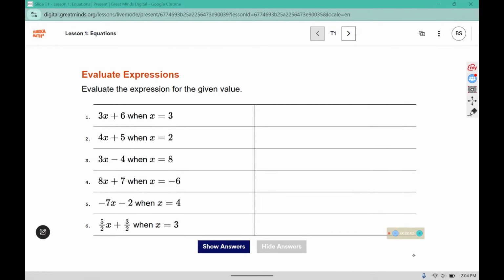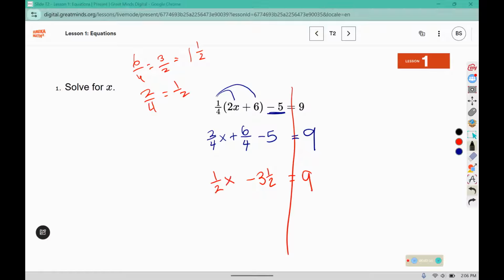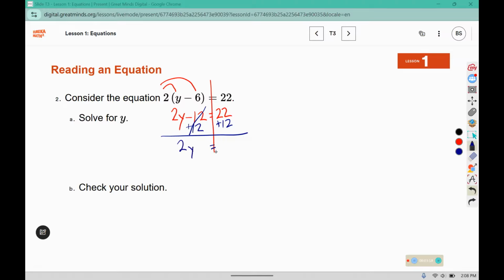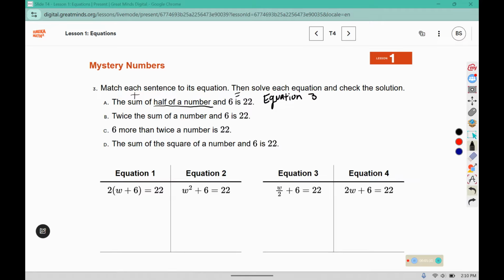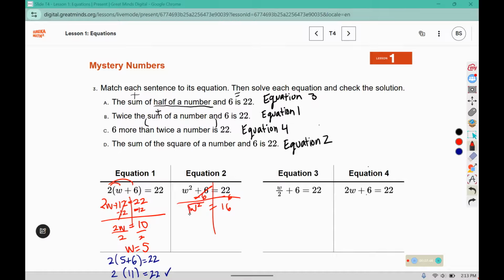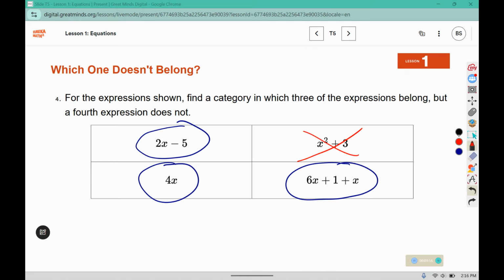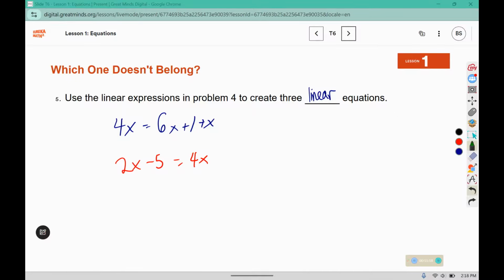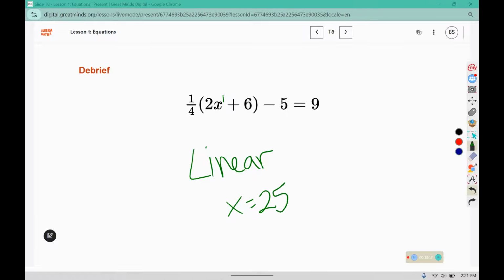8th Grade Module 4 Lesson 1 (Eureka Math Squared)